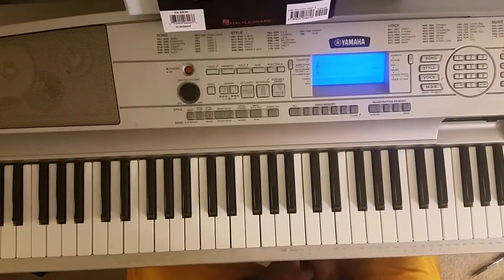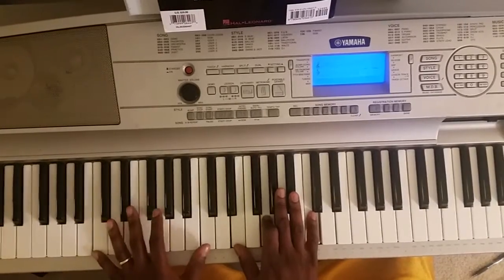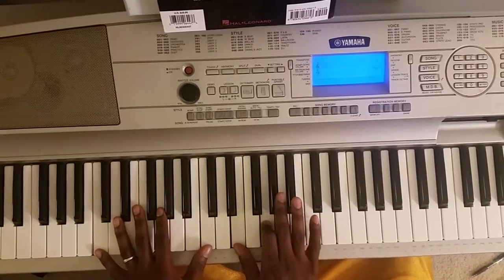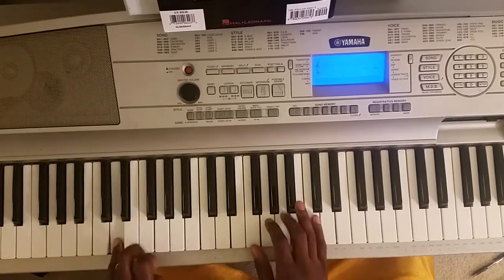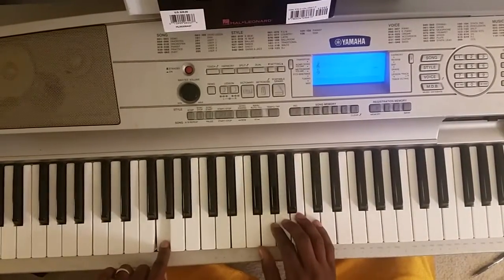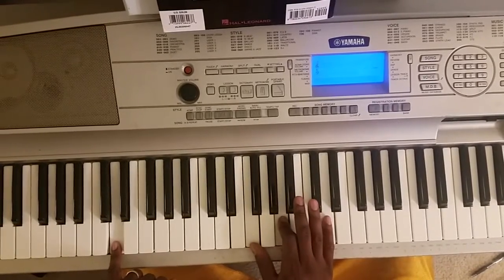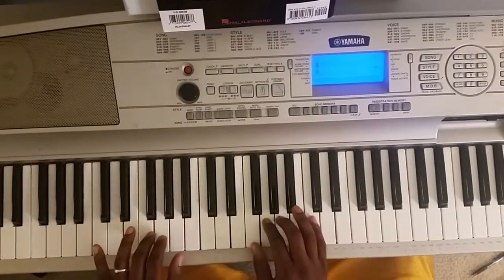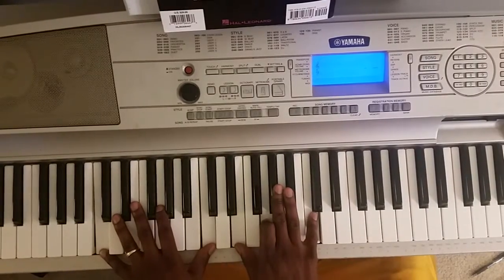Beyonce - Hold Up (Lemonade Album) Piano tutorial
Thank you for taking the time to check me out I truly appreciate it.

500+ songs available on my channel.  Explore and learn more!

Every donation helps me grow and improve my channel to make piano easier for everyone that wants learn.

Song request can be made via donation of at least $20 via PayPal.

🔥🔥✊🏾 (((d(-_-)b))) 🤘🏾🔥🔥

500+ songs available on my channel.  Explore and learn more! Do me a favor and

This is an easy Piano lessons to help you get started!!! Thank you for checking me out!!!